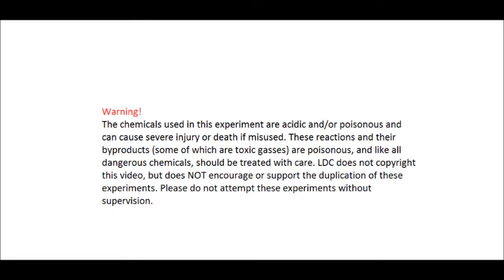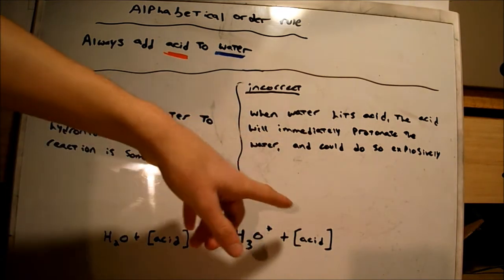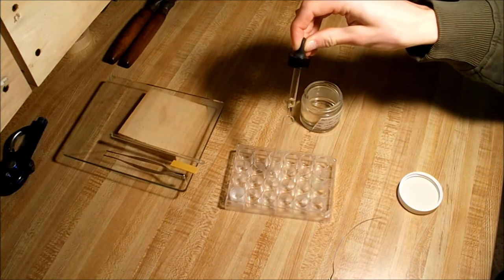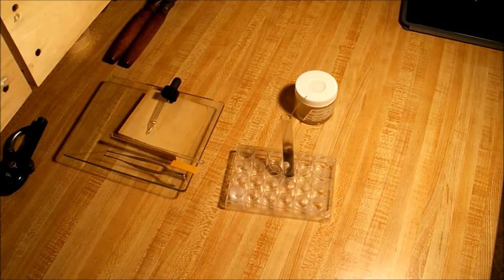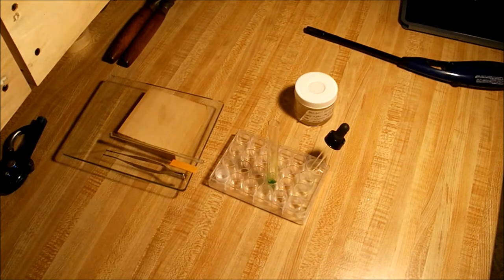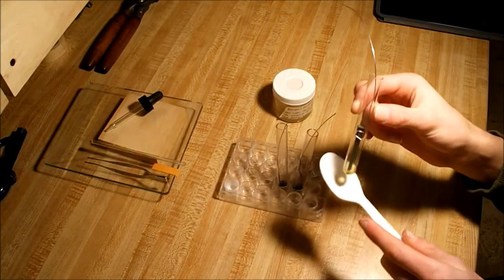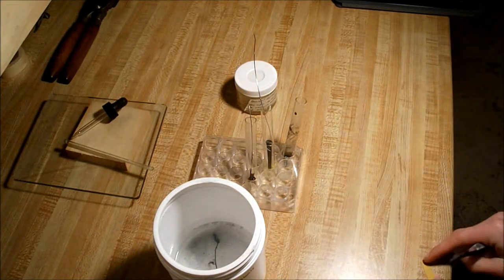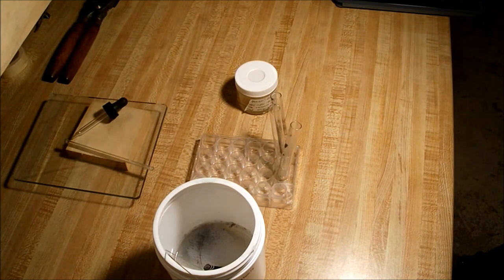Experiments with hydrochloric acid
Three cool experiments with HCl.
- Iron chloride
- Aluminum chloride
- Copper metal reclamation

Sorry for being so monotone- I was just getting over a cold and was a little tired.